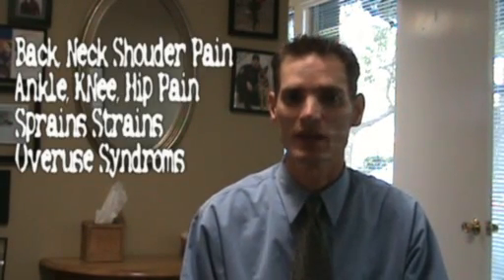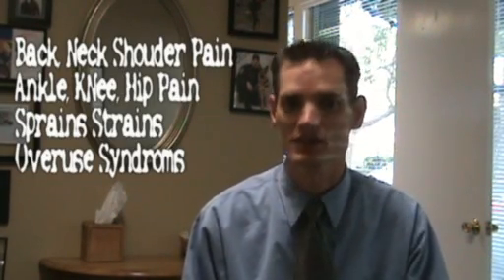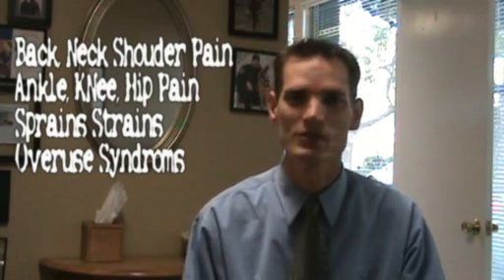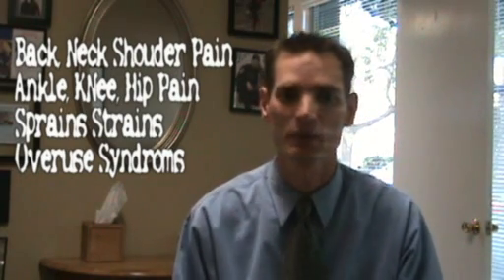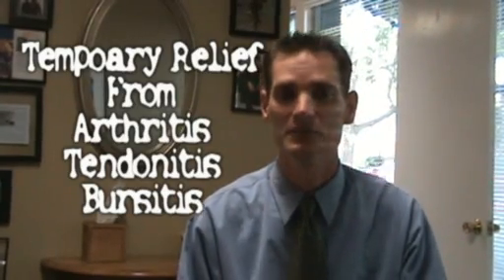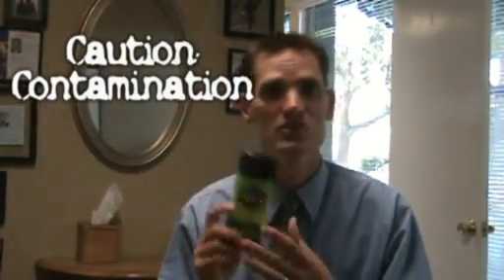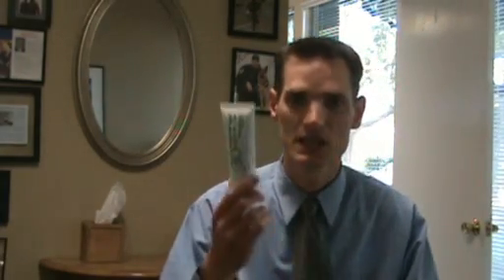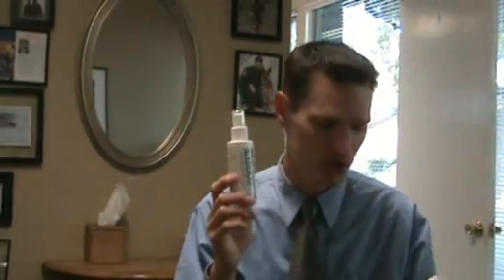Lifestyle Chiropractic - Topical Pain Relievers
Dr. Mark Sembrat, D.C., Owner of Lifestyle Chiropractic of Danville, CA, dicusses the appropriate and effective use of medical-grade pain relieving gels. Specifically, he further recomends two deep- penetrating, topical pain relieving gels, Dr. Hoy's and Biofreeze.  Learn how to apply these two products to treat your pain and inflammation.